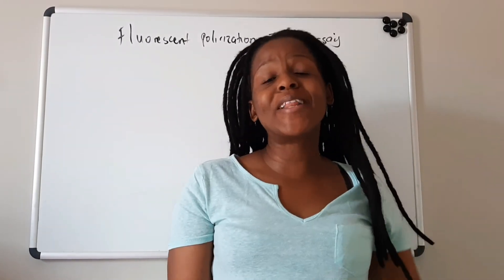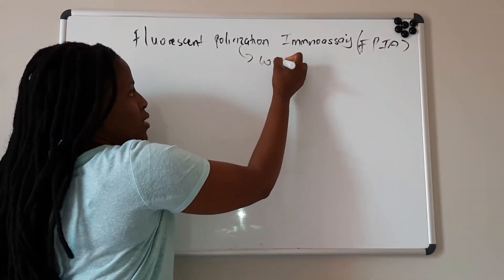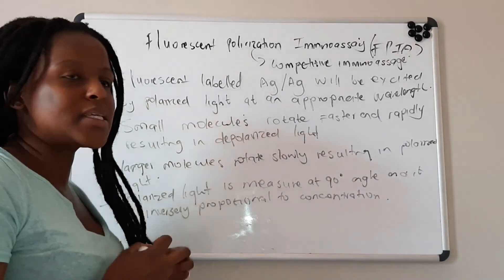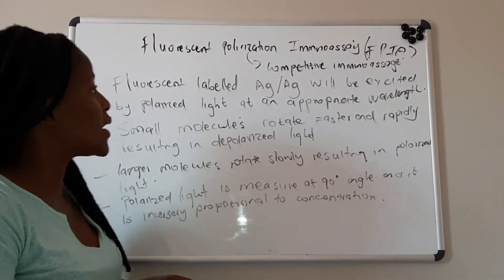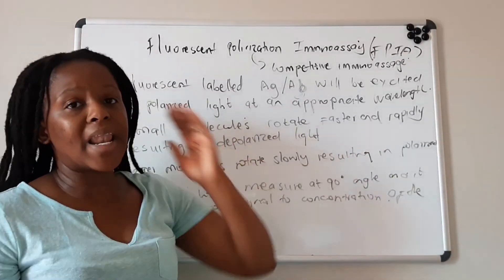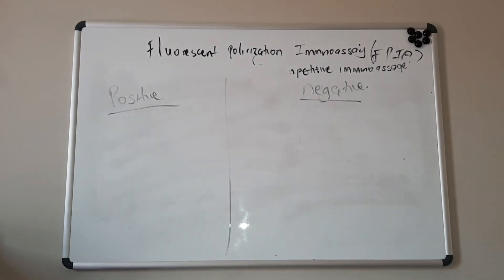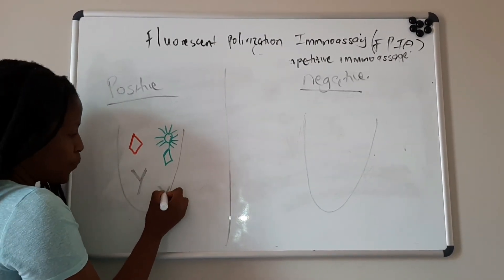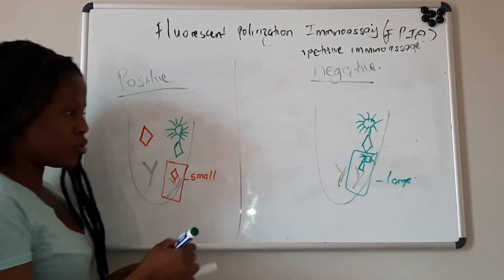Fluorescent Polirization Immunoassay(FPIA)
In this video we discuss the principle of FPIA.
It is a competitive assay. The fluorescent tagged antigen and the antigen in the patient sample compete for binding sites on an antibody.